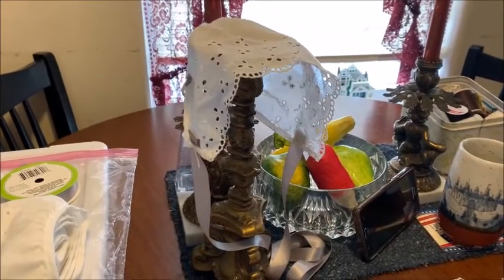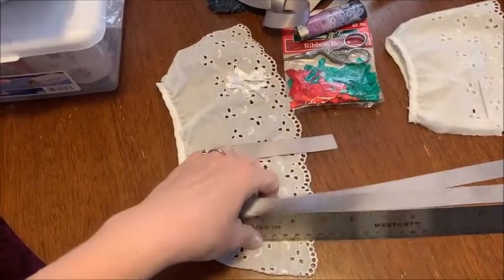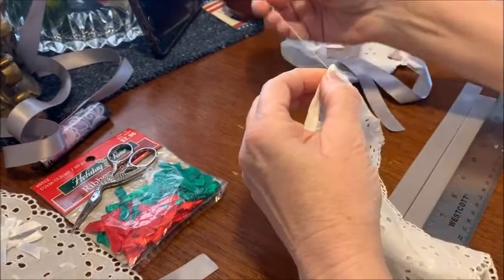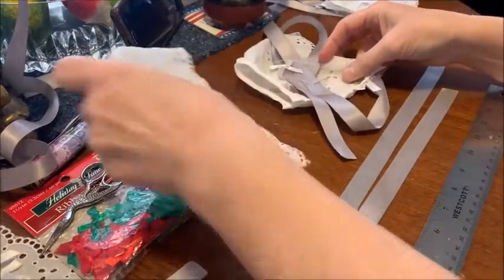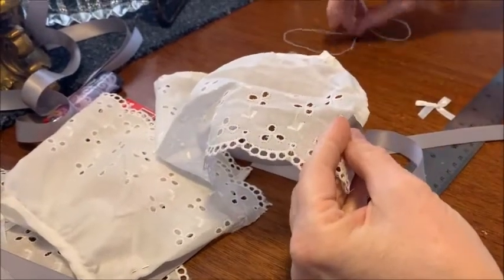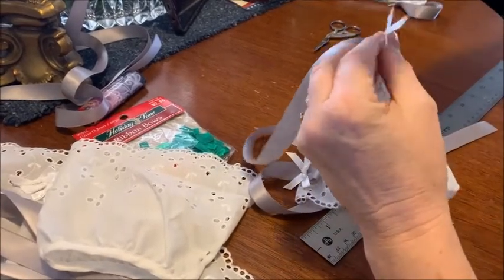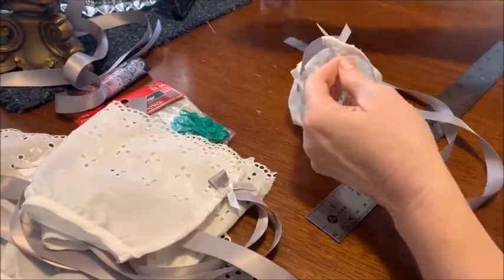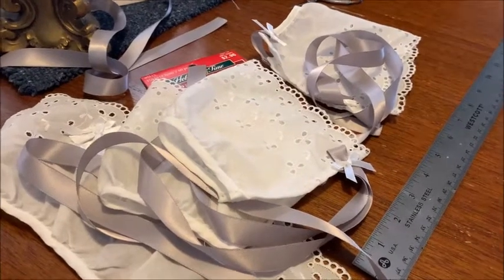Aunt Dee Dee making Bonnets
Instructional Video on how to make a quick & easy Baby Bonnet for your reborn baby